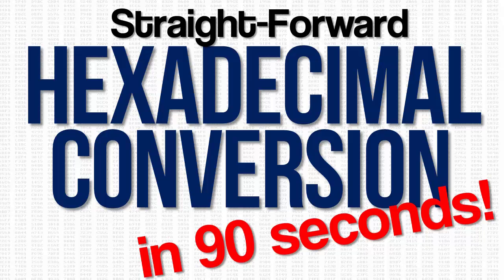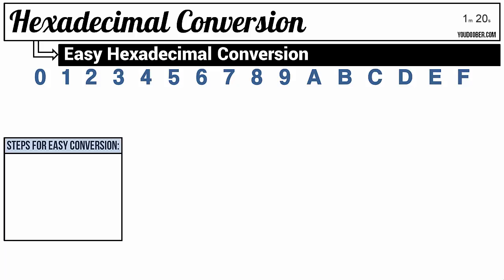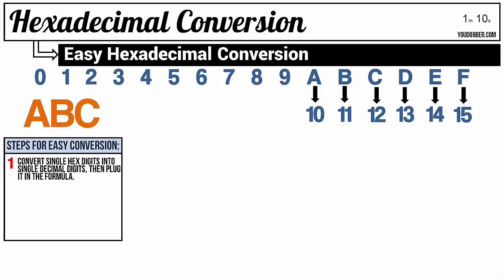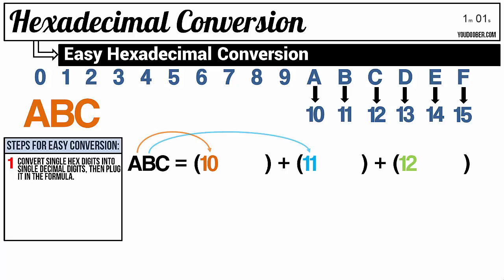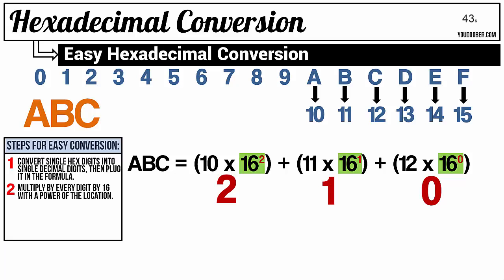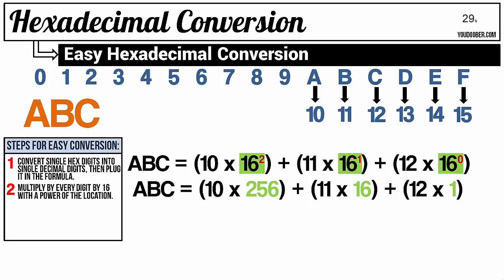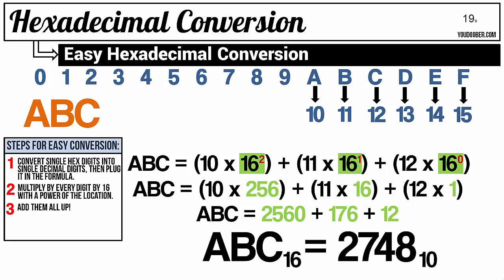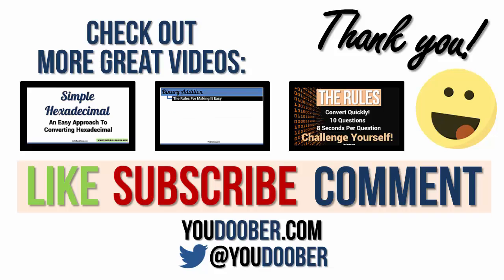Quick Hexadecimal to Decimal Conversion In Less Than 90 Seconds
In this video, I show the direct conversion process in converting hexadecimal to decimal. We simply plug into a formula and POOF! all done.

Music Attribution:
8-Bit Binary Challenge - "Show Your Moves"